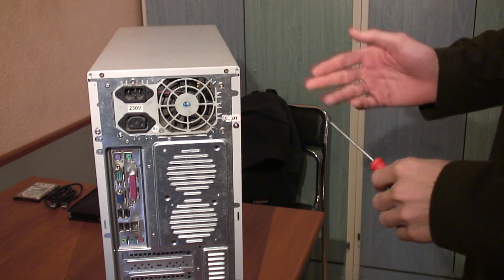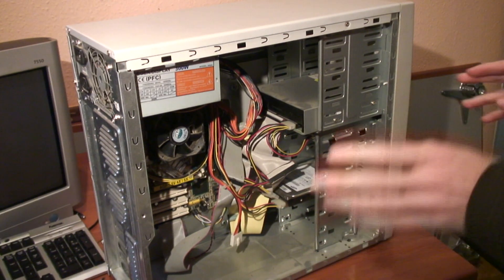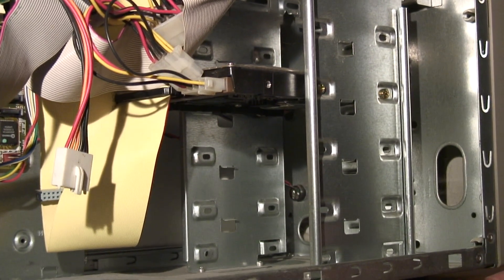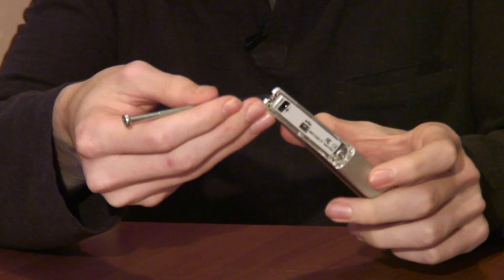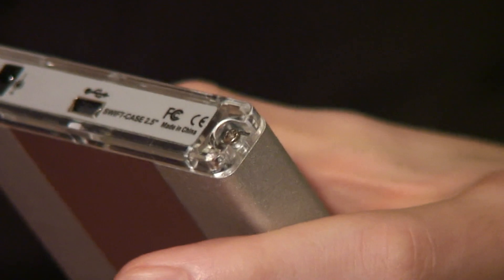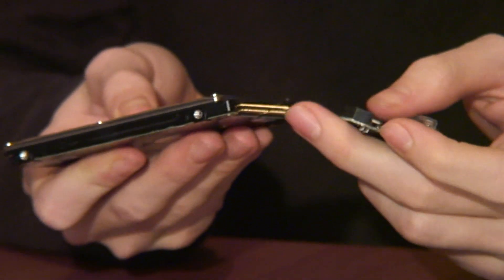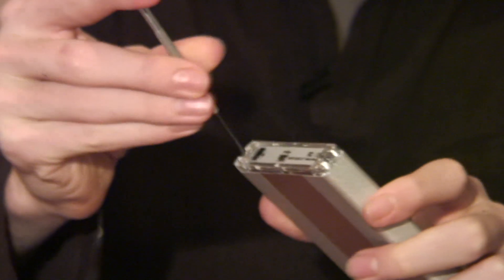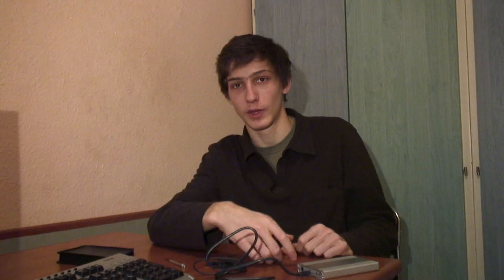Internet & Computer Help : How to Make an External Hard Drive From Your Old, Disused PC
Buying an external hard drive can be costly, but making one out of a disused PC will only cost $10 or $20. Place an old hard drive in an external hard drive case with help from a Web designer in this free video on computer tips.